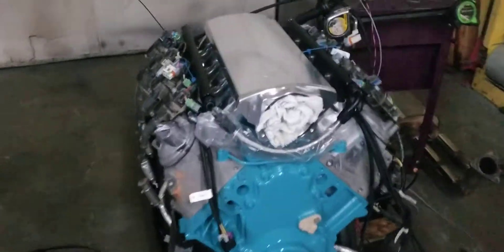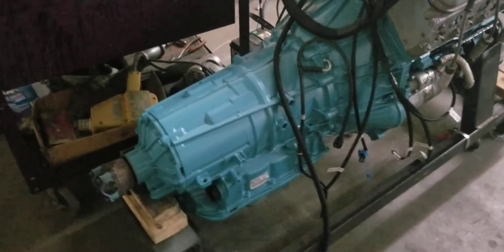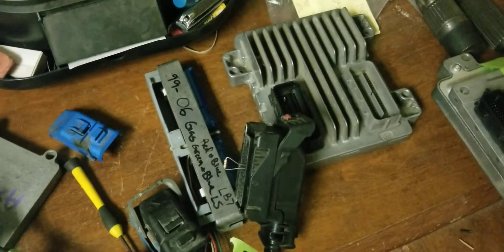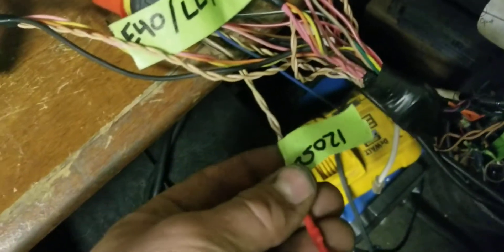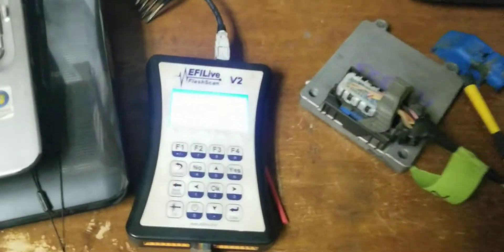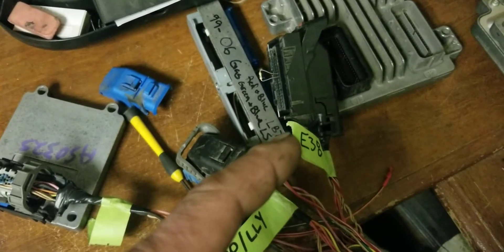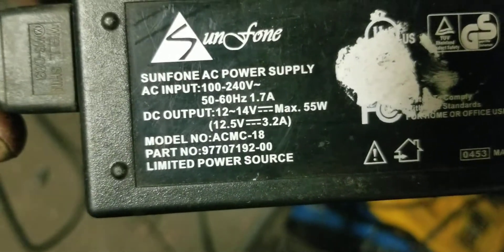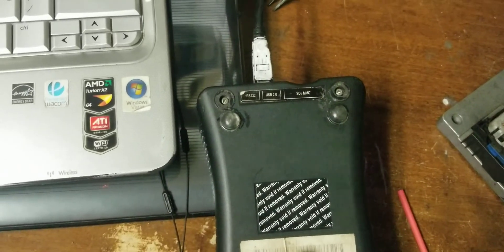Efilive v2 bench harness part 1 E40,E38,E67 ecu 99-06 tcm t42 t43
Will be adding to my description and another video If there is interest.
Can+ Can- 120ohm across the two if you do not have any ECU you can read so you can get the file to match your TCM and ECU